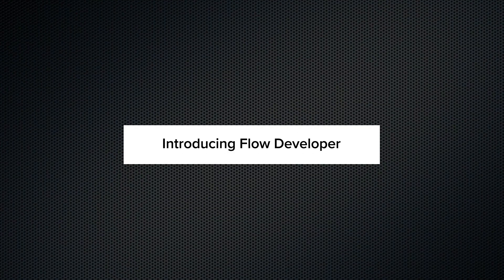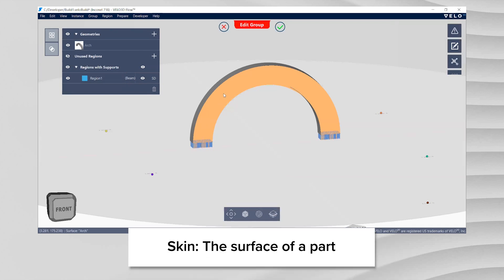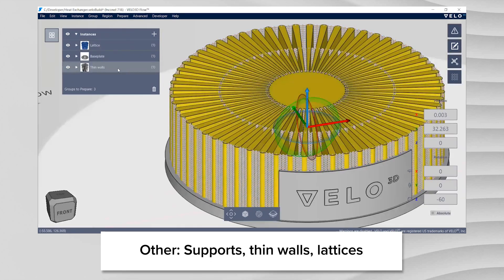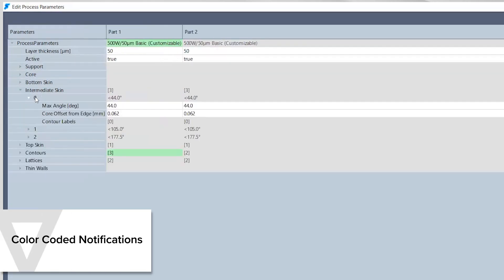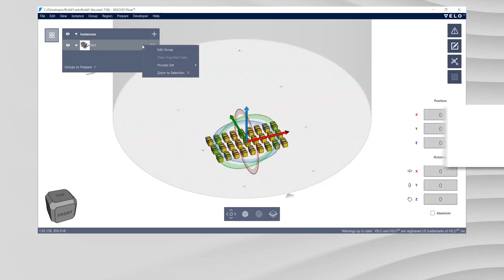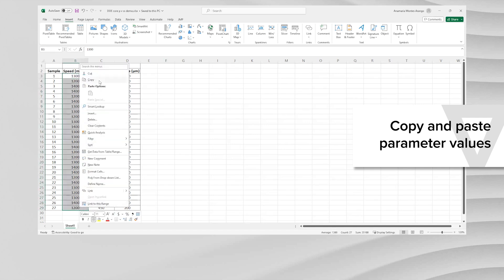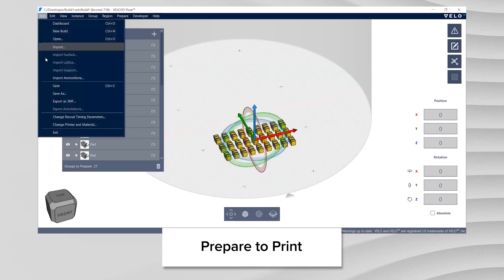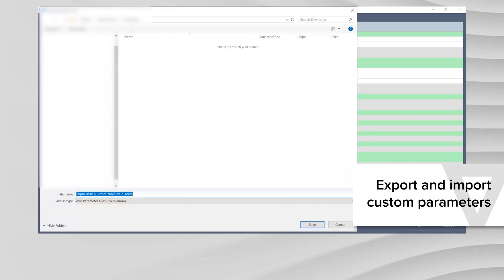Velo3D Flow Developer Overview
One of our most frequently requested features is to "unlock the Velo3D black box" for users to apply their metal AM expertise. Introducing Flow Developer!
This optional feature for users of Flow 7.0, empowers engineers to identify the best process for their needs by transferring or creating custom parameter sets in our industry-leading print preparation software, Flow.

Additional Feature Highlights:
 • Optimal Process Customization: Tailor the printing process to your specific needs by transferring previously developed or creating unique parameter sets
 • Scale Production: Leverage the control, quality, and repeatability of the Velo3D Metal AM solution
 • Unmatched Flexibility and Visibility: This enhancement provides you with the ultimate control, allowing for the creation, modification, and inspection of processes in a single, user-friendly software platform

If you’d like to learn more, please visit our landing page and downloading the product brief that explains our new Developer software in more detail.